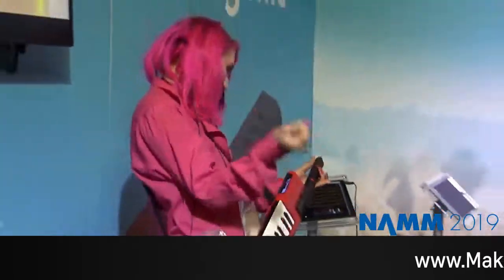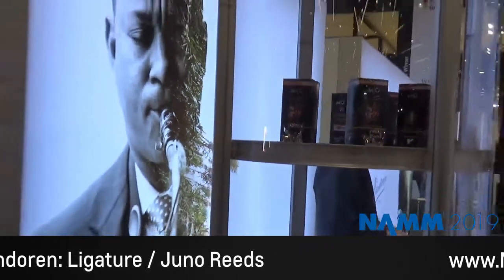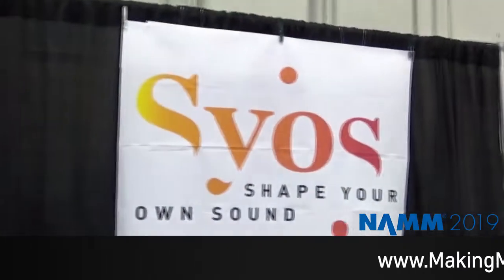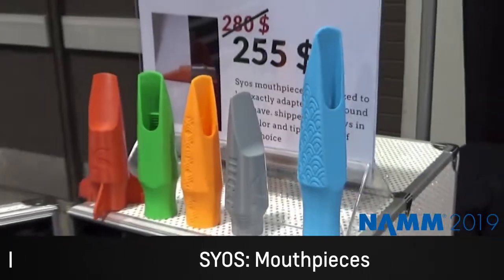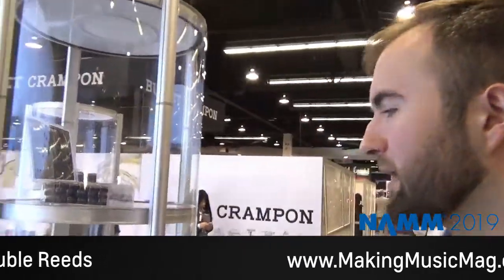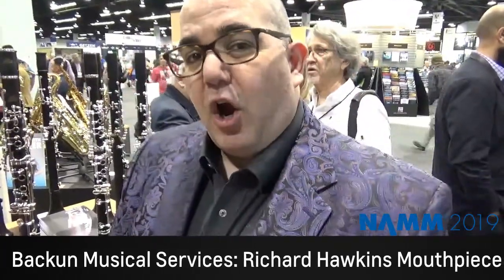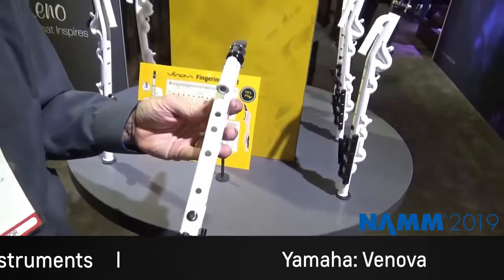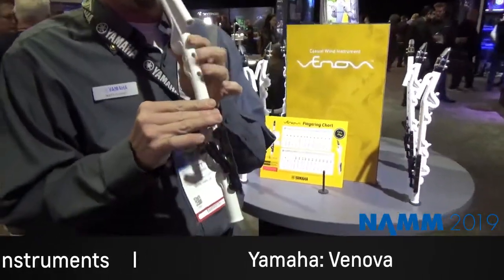MakingMusicMag/NAMM 2019: Select Wind Instruments Spotlight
During NAMM 2019 we had a chance to speak to a bunch of folks about exciting wind instruments and accessories.

We spoke with the folks over at Yamaha about the Pianca and Venova.
They are doing exciting things over at SYOS, with their 3D Printed MouthPieces.
The folks at DANSR told us about the Vandoren Ligature products, along with their Juno line of Reeds.
We also spoke to Backun Musical Services about their Richard Hawkins MouthPiece, along with their Custom Clarinets.